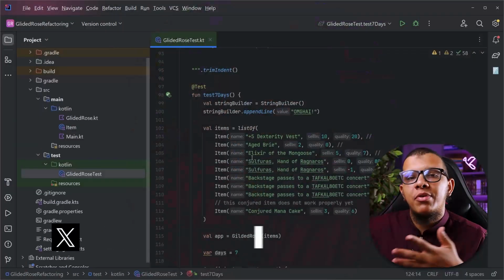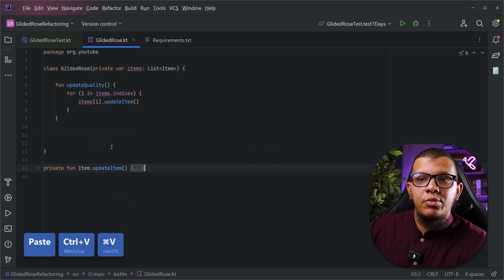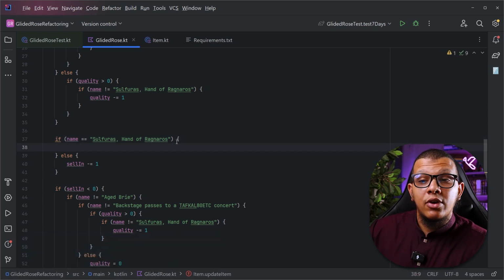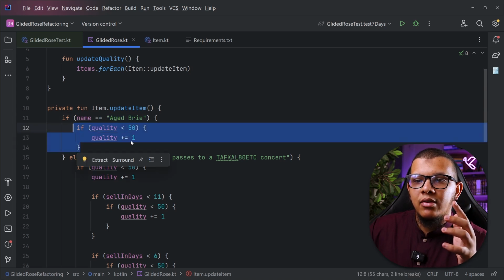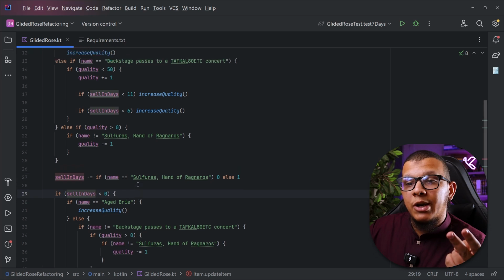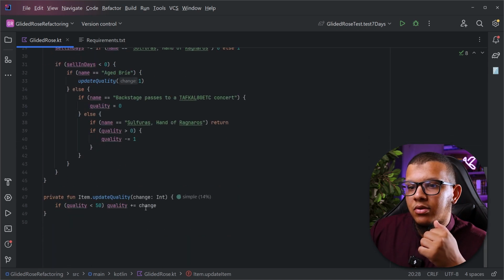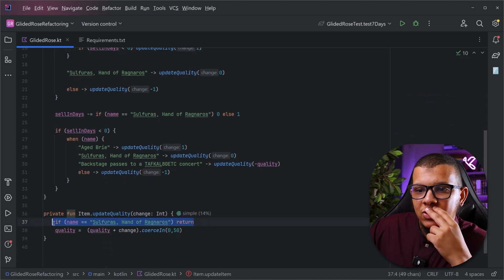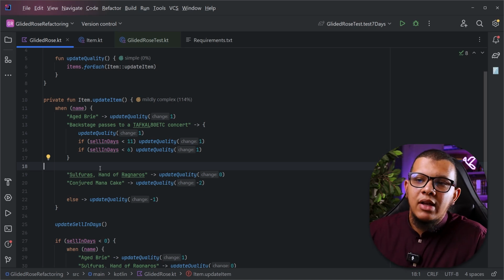Gilded Rose Refactoring (2/4)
In this video of the Refactoring GildedRose Mini series, we will start refactoring the challenge introduced in the last video by removing the clutter, reducing the complexity of the code, and adding new requirements.

▶️ 0:00 Gilded Rose Refactoring
▶️ 0:40 Test Coverage Isn't Enough
▶️ 1:45 Removing the Clutter
▶️ 2:36 Analyzing & Refactoring
▶️ 13:00 Checking Complexity
▶️ 14:30 Analyzing & Refactoring 2
▶️ 23:55 Adding The New Requirement
▶️ 26:30 Outro

👨🏽‍🏭 Who I am:
I'm Younes Charfaoui, a Software Engineer and an Android Developer. I make videos about Android development, Technology, and productivity for software engineers.